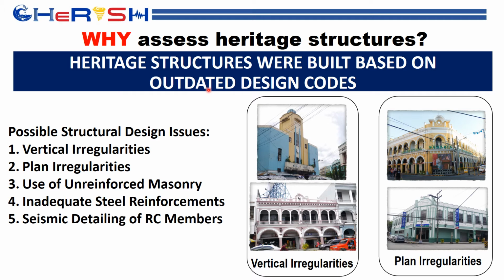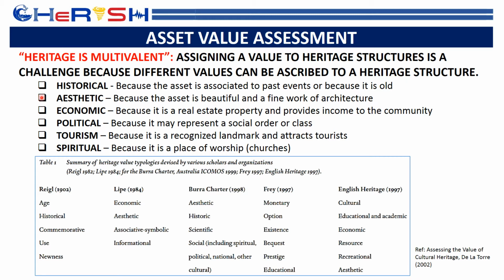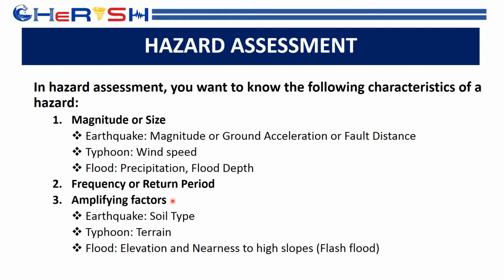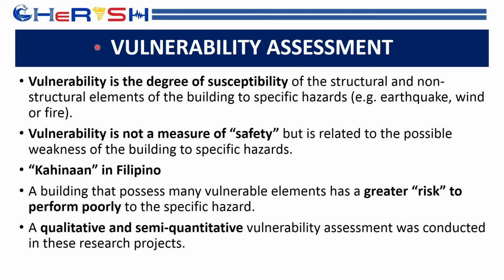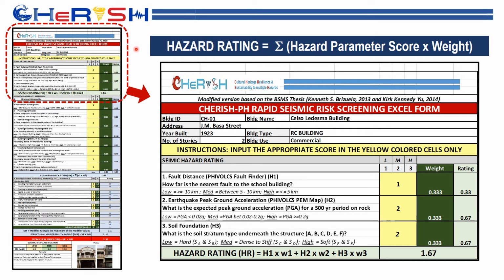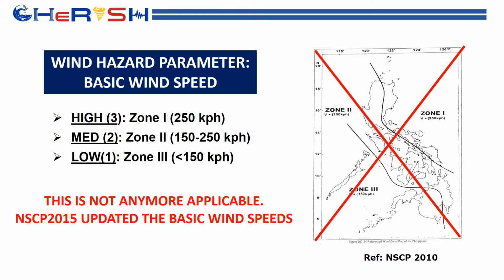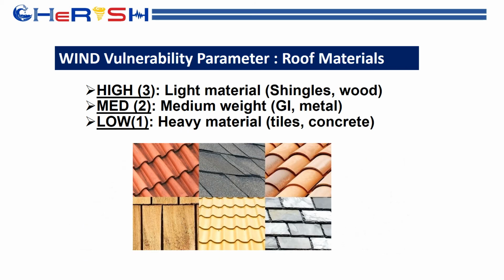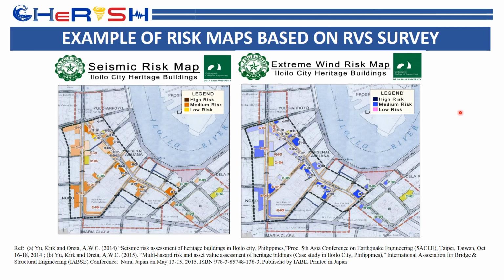CHERISH SEMINAR -M03- RISK ASSESSMENT -AWCO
Module 3: Simplified Risk Screening - This module will present a simplified seismic and wind hazard risk screening form that can be used for ranking and prioritization of existing buildings for a more detailed seismic structural assessment.